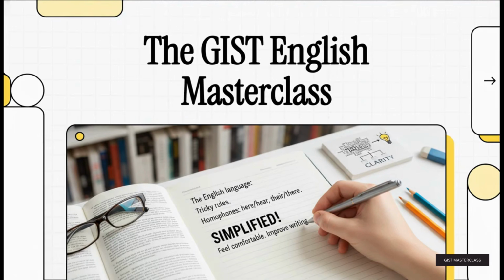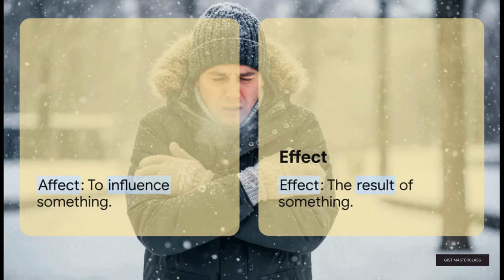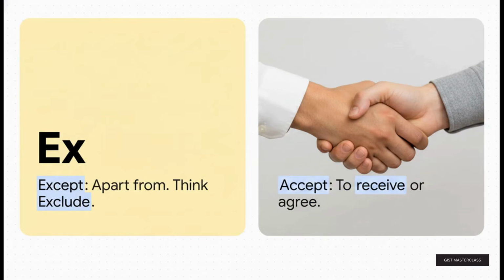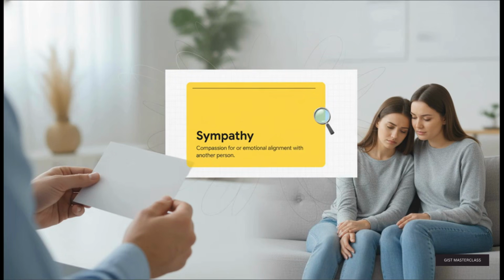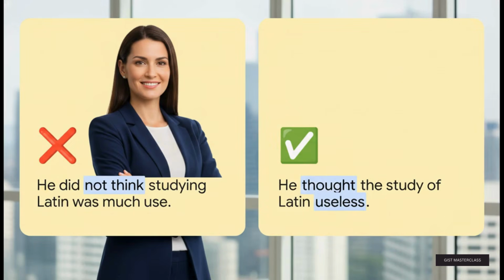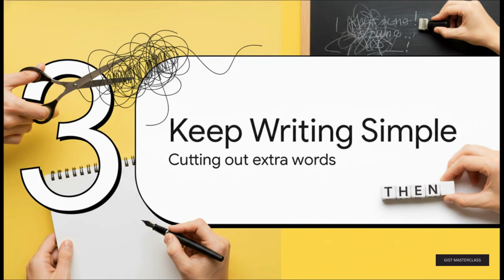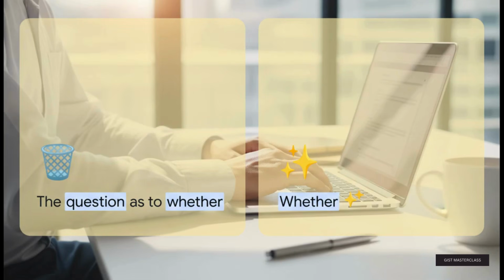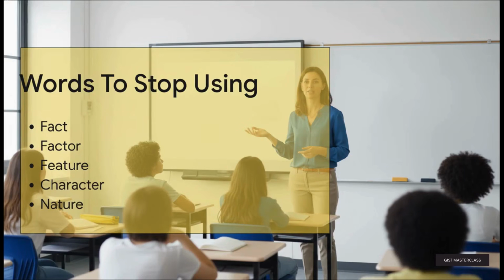From Basic To Better English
Are the rules of English giving you a headache? In today's masterclass, we break down the complexities of the English language into simple, actionable rules to help you move from basic to brilliant in your writing and speech.

What You’ll Learn Today:
Tricky Word Clarification: Master the "secrets" behind confusing pairs like Affect vs. Effect, Accept vs. Except, and the psychological difference between Empathy vs. Sympathy.

Strong Sentence Structures: Learn why the Active Voice is your best friend and how to make your statements sound more direct and confident.

The Power of Simplicity: We apply William Strunk Jr.’s golden rule—Omit Needless Words. Learn to cut the "heavy weights" from your emails and essays to sound smarter by using fewer words.

Masterclass Chapters:
0:00 - Introduction to Better English
0:45 - Lesson 1: Tricky English Words
2:46 - Lesson 2: Better Sentence Rules (Active Voice)
4:09 - Lesson 3: Keep Writing Simple (Omit Needless Words)
5:26 - Summary & Final Tips